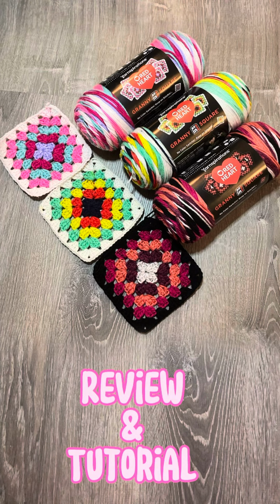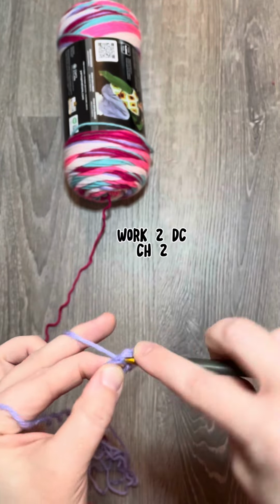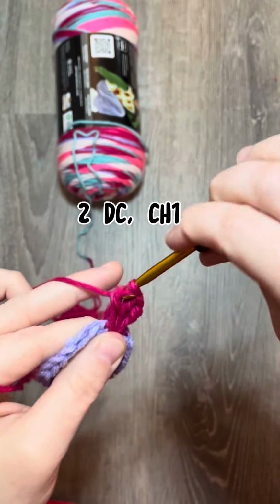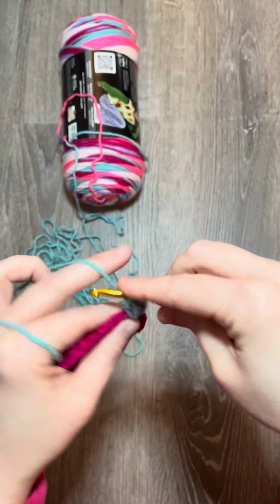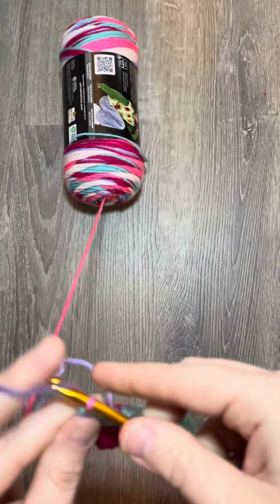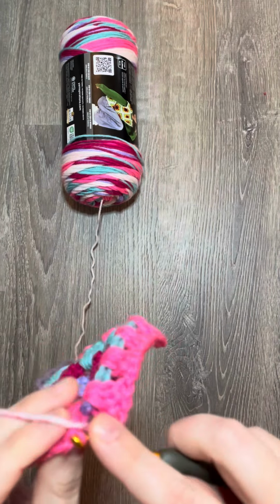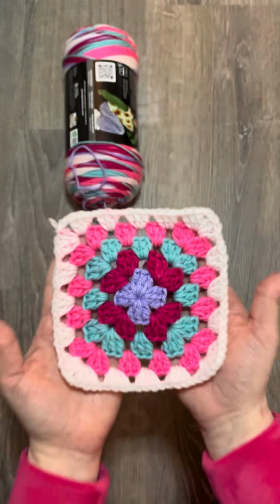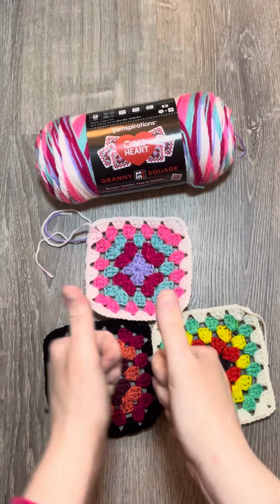Red Heart Granny Square Yarn- Review & Tutorial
Hey everyone! I’m sure many of you have seen the NEW Red Heart Granny Square All in One yarn from Yarnspirations. I am loving this yarn and decided to make a video to show how I get it to “work” for me. If you would like a written pattern for the square let me know & I’ll post it on my Instagram. I hope you enjoy this video and let me know if you plan on trying this yarn!